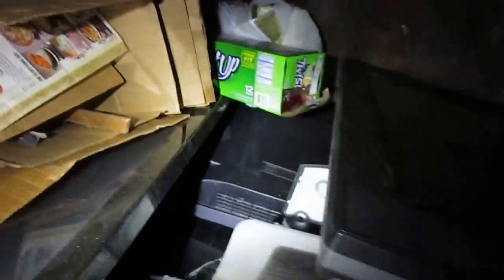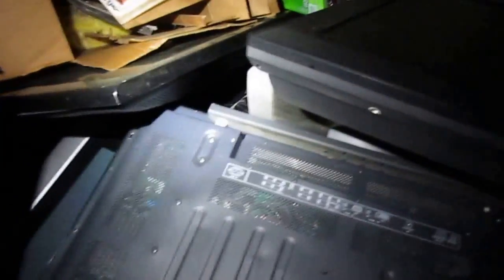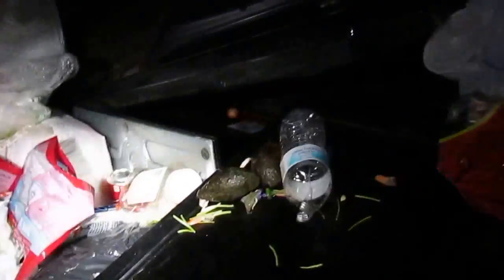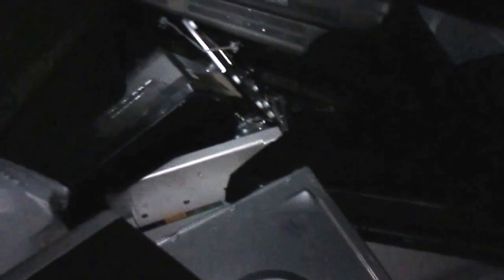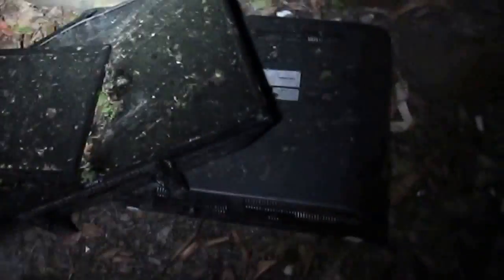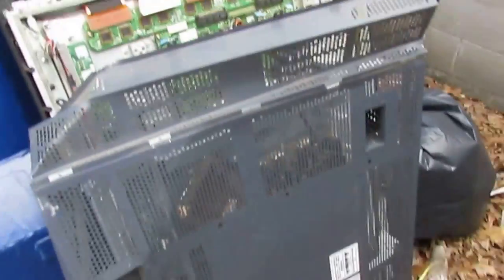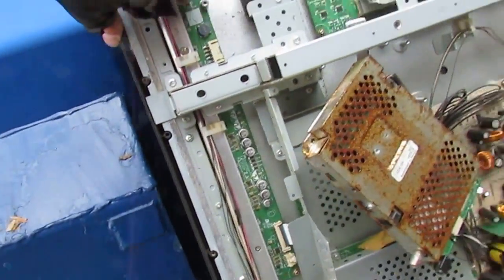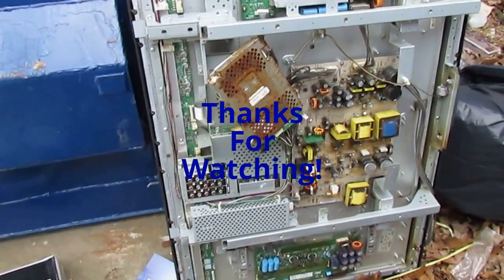80 FLAT SCREEN TV's! Dumpster Diving Odd Encounter! - Metal Scrapper Dumpster Diver Video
After finishing dumpster dive scrap metal work for the day I went to WalMart to get some cat food and I ran my short WalMart route before going home. I wasn't planning on making a video but I came across 80 flat screen tv's and 3 computer towers. This is the most TV's I have found in one day. There isn't very much scrap metal value in flat screen tv's and that's too bad because they are all over the place. 80 FLAT SCREEN TV's! Dumpster Diving Odd Encounter! - Metal Scrapper Dumpster Diver Video.

I show how to SCRAP A FLAT SCREEN TV in the last part of this video